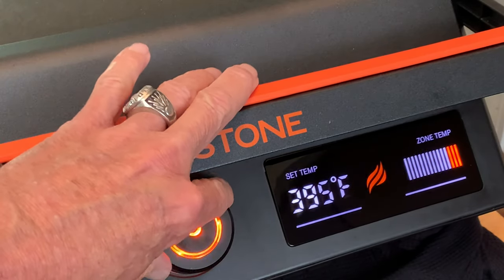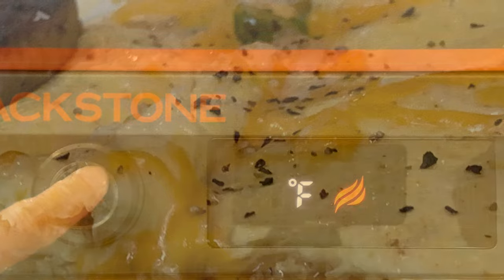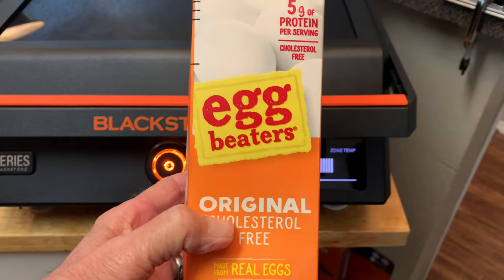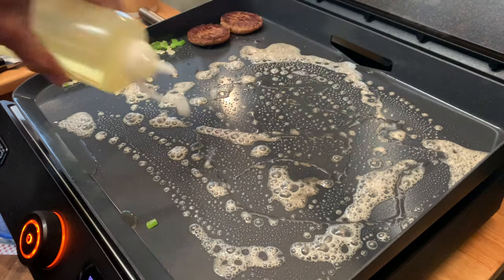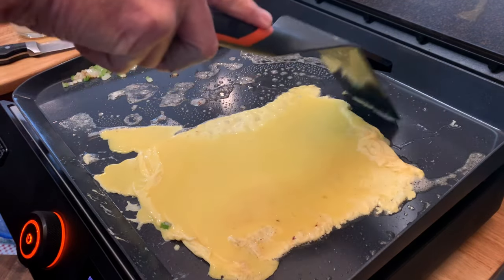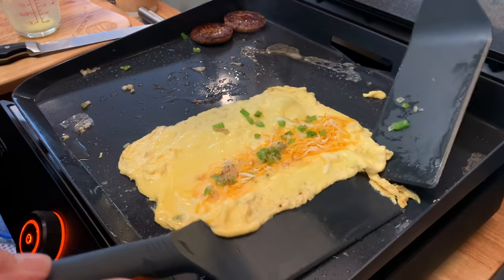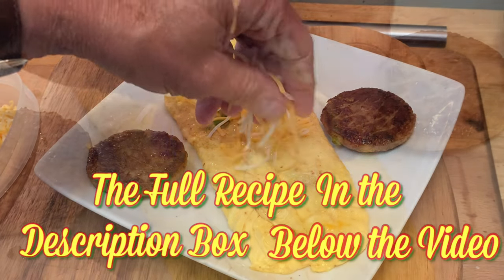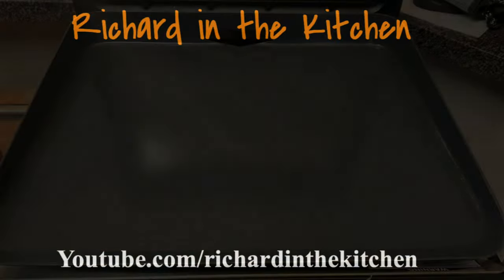Omelettes | Blackstone E Series Electric Griddle | Easy Recipe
Egg and cheese omelette on the Blackstone E Series electric griddle. Sometimes making omelettes on a flattop can be challenging without an egg or omelette ring, but cooking omelettes on this griddle simplifiers the process. Also save time and effort with Egg beaters instead of regular eggs. No cracking or beating required.

Servings: 1 Omelette

Shopping List:
1/2 cup Egg Beaters
Smear of butter
1 tbsp. cooking oil
1/4 cup shredded cheese
1 tbsp. Diced onion
1 tbsp. diced green bell pepper

Directions:
Preheat griddle to 375 degrees.
Spread the end of a butter stick until well covered
Add the oil
Pour the Egg Beaters onto the griddle and immediately began pushing the outer edges toward the center in an attempt to form a square shape.
When all edges are solidified and there is very little liquid on top, add the cheee, onions and peppers. Season to taste with salt and pepper.
Use two plastic spatulas and fold over the two long ends toward the center to complete the fold.
Garnish with more cheese and serve.

omelettes Blackstoneeserieselectric griddle#eggs

Thumbnail Image: Phonto, available from Apple Store